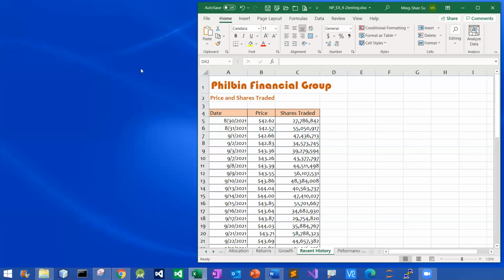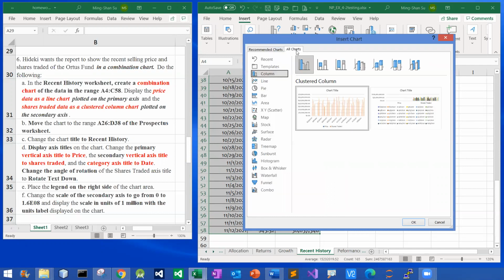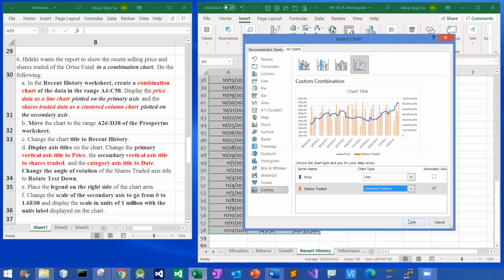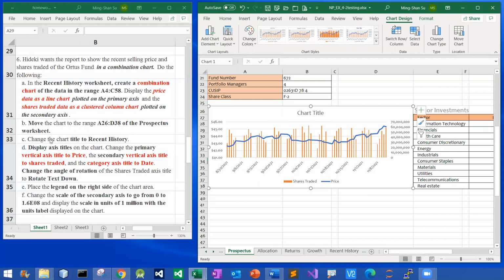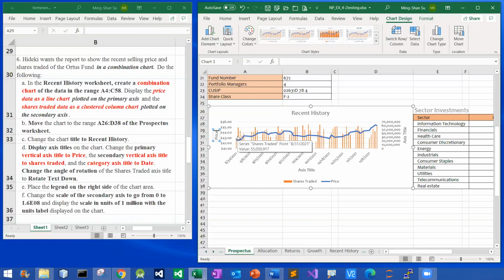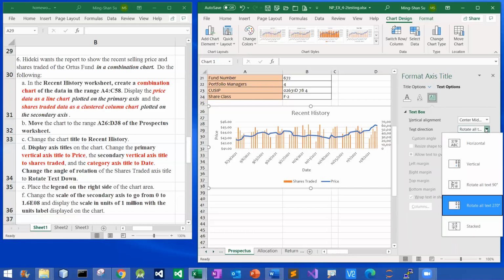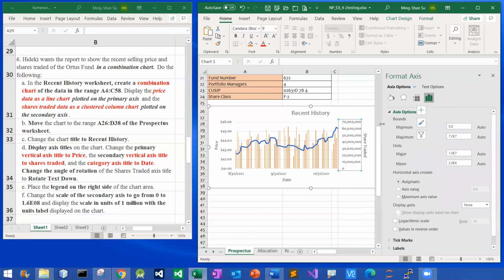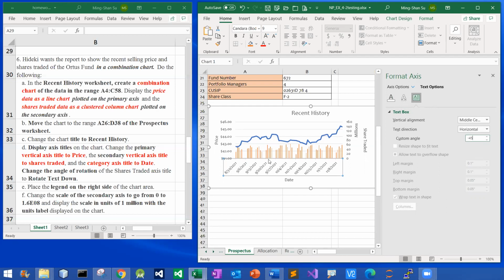Create a Combination Chart with Secondary Axis in Excel (Office-365)